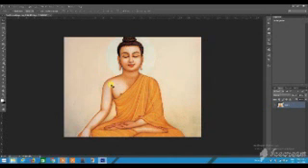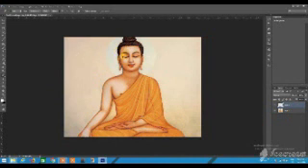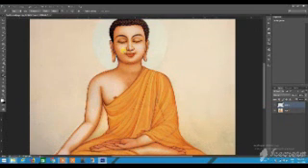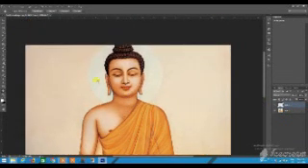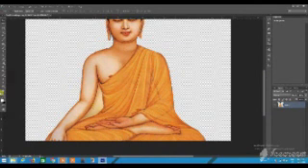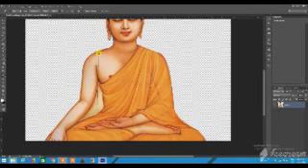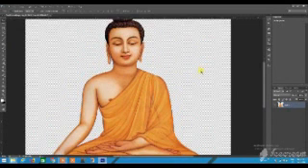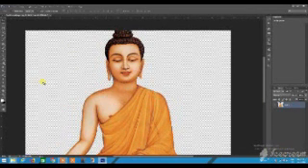Remove Background in Photoshop Using Pentool & Clipping Mask | Prajwol Graphics Tv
In this video, I will teach you How To Remove Background from an Image using Pen tool & clipping Mask. Sorry for Low Resolution in This Video. There are other methods to Remove the Background of a Photo, which I will upload very soon. I will make more video Tutorials related to Adobe: Photoshop, Illustrator, Indesign, FreeHand, Premiere Pro & After Effect.